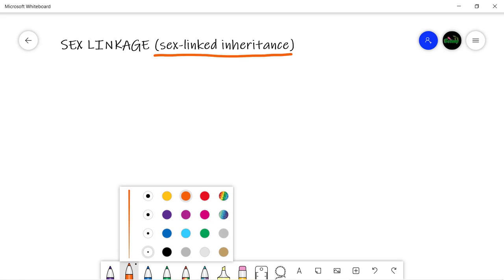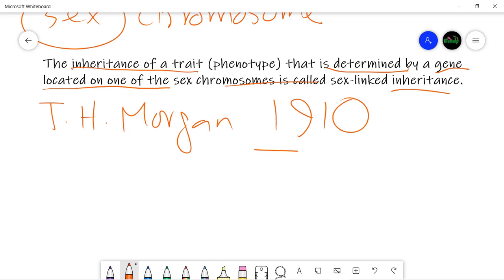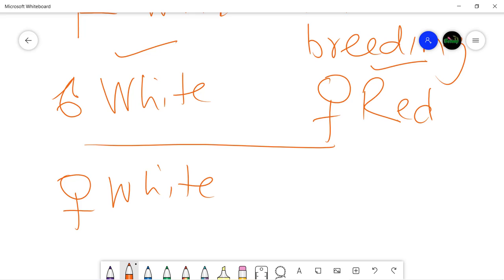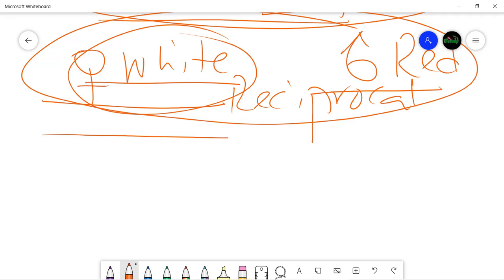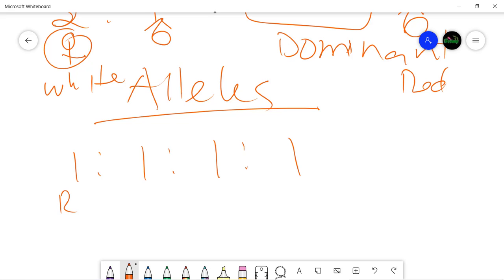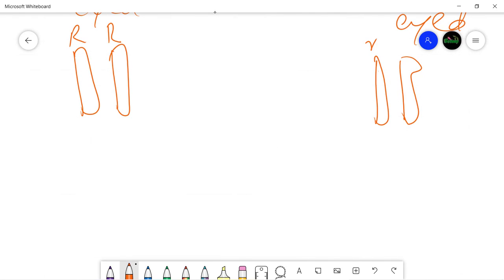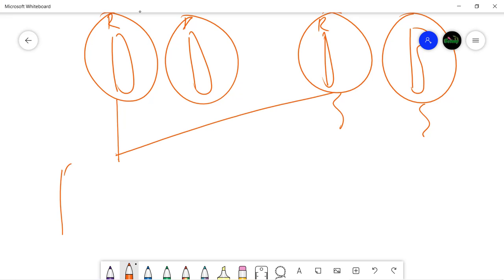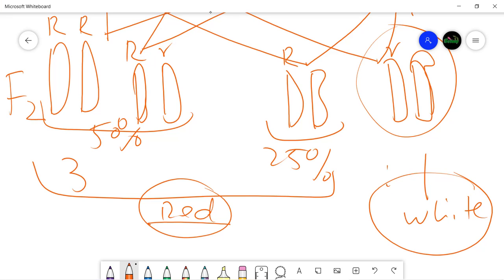GENETICS – PART-XIII SEX LINKAGE 1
This video describes Sex Linked Inheritance in Drosophila melanogaster Part-I